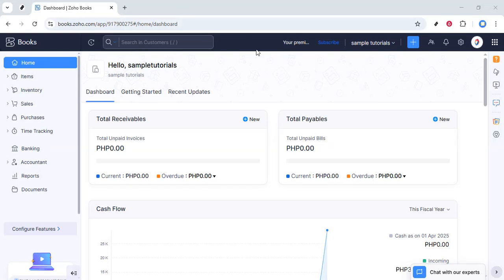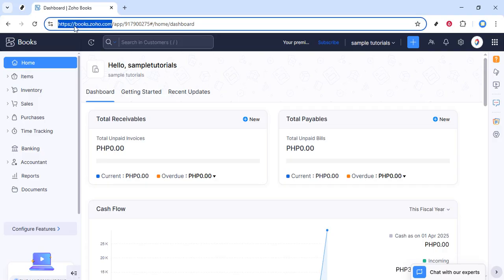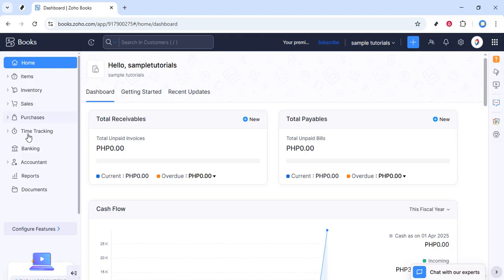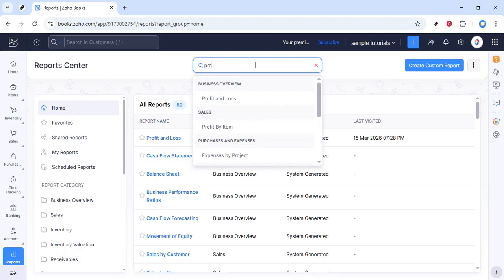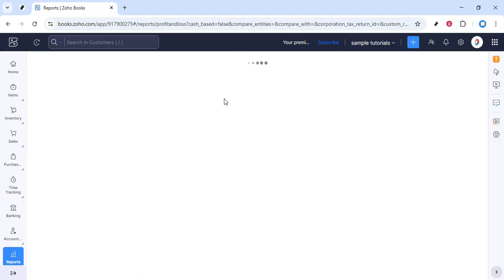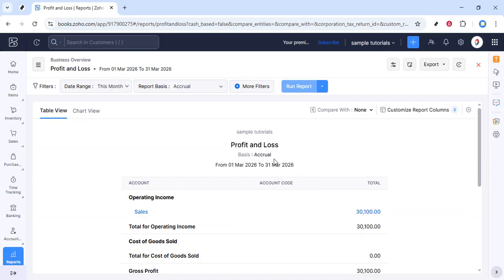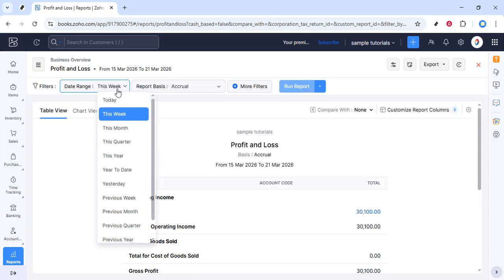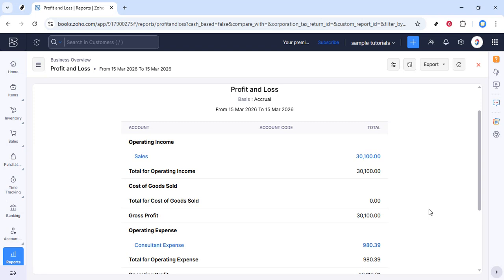How to Create Profit and Loss Statement in Zoho Books 2026 (Simple Guide)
In this comprehensive tutorial, we explore the precise steps required to create a Profit and Loss Statement using Zoho Books. Understanding how to generate this crucial financial report is essential for businesses looking to analyze their financial performance effectively and make informed decisions.

By watching this video, you'll gain insights into navigating Zoho Books, utilizing its features to craft an accurate Profit and Loss Statement, and interpreting the results for your business’s benefit. Watch till the end to master this essential skill and enhance your financial reporting!